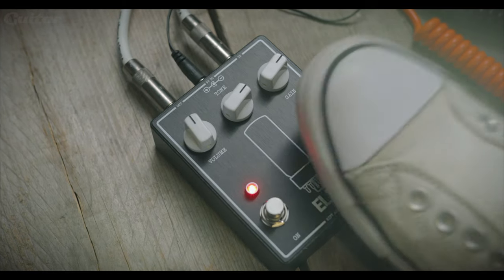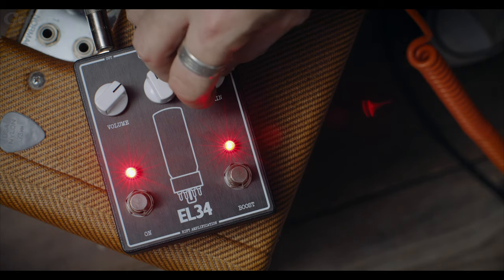Rift Amplification EL34: Plexi-style EQ and boost in a pedal | Guitar.com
Rift has made a stompbox… and this handwired Plexi-inspired pedal is everything you’d expect from one of the UK’s most respected amp builders.